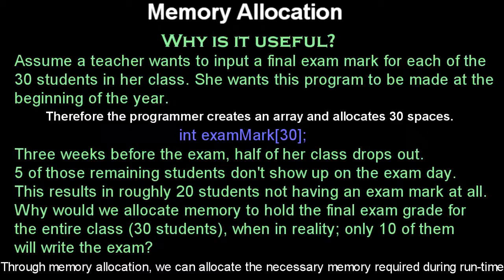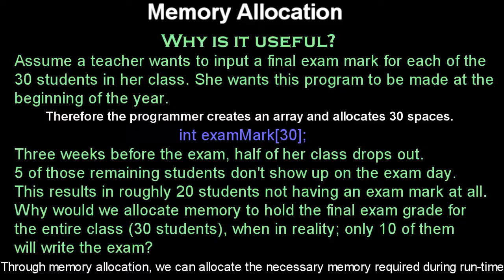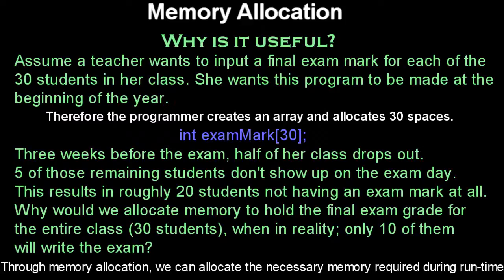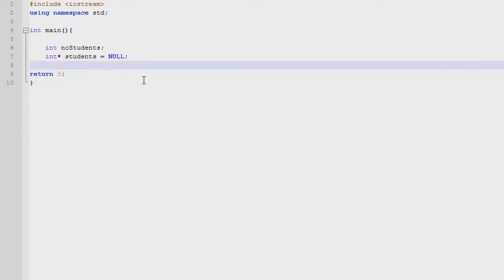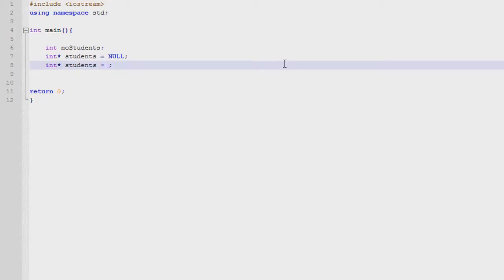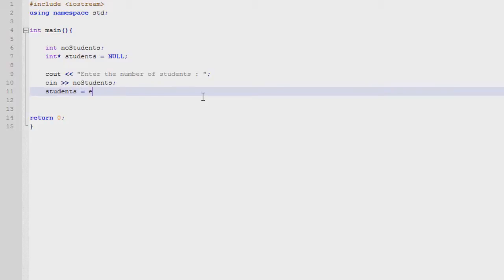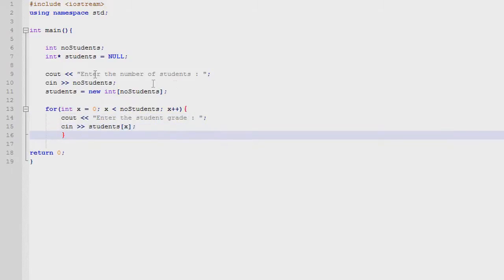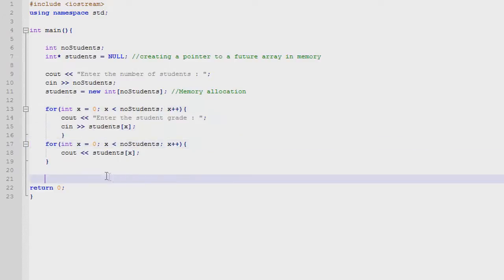C++ Programming [8] - Memory Allocation & Dynamic Memory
This tutorial will show you the benefits of memory allocation in the real world, and how to allocate memory during run-time; as opposed to compile time.

Remember you must first create a pointer before you point to dynamically allocated memory. After you are finished with your allocated memory, make sure to delete it. If you do not, and you keep allocating more memory for your program, you will eventually run out of RAM and your computer will crash. Therefore it is VITAL that you delete the allocated memory once you are finished using it.